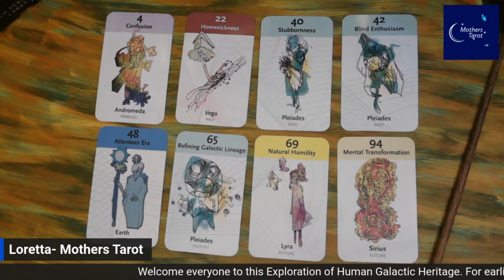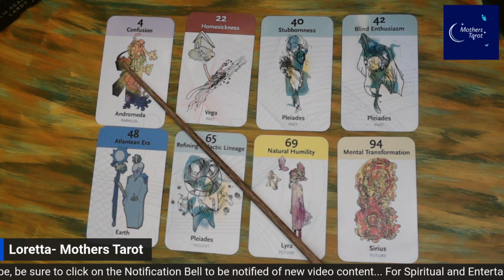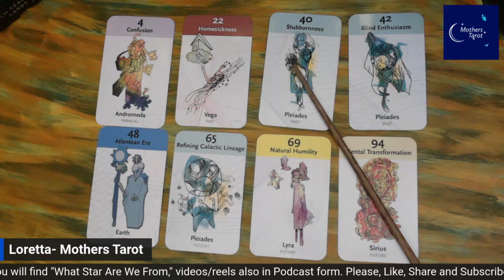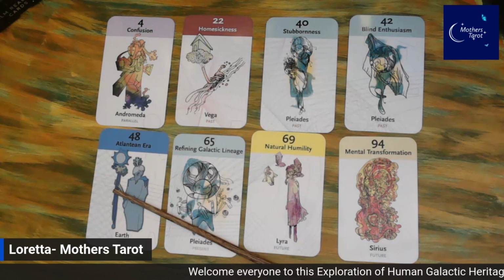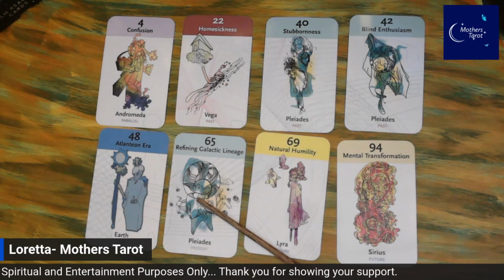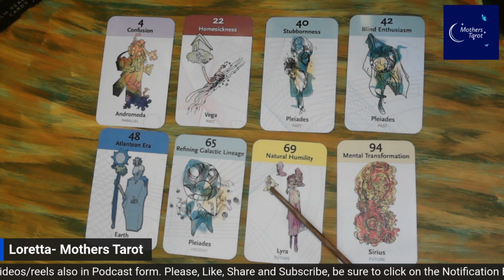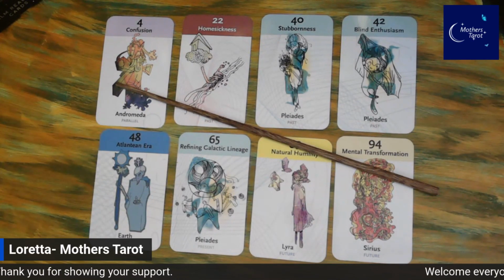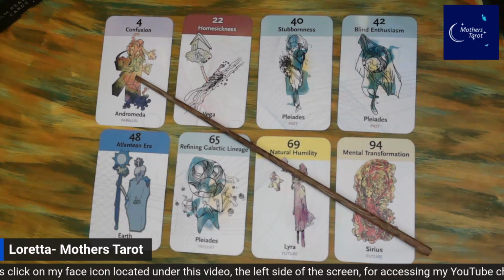#22 What Star Are We From... Message from Above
Galactic Heritage Cards are used to help us tap into our Star Lineage and Karmic patterns, and also reveal Lessons brought to Earth from the Stars, and how these Lessons can be used in our life on Earth now.